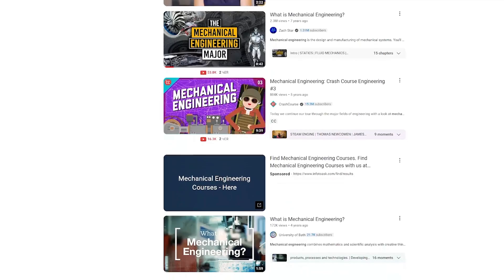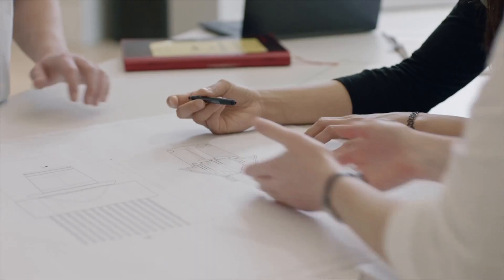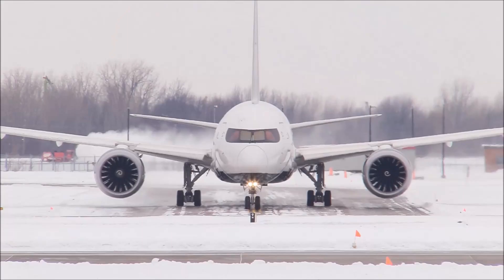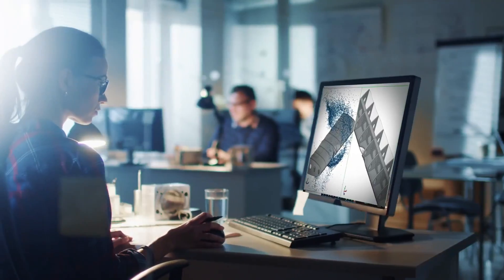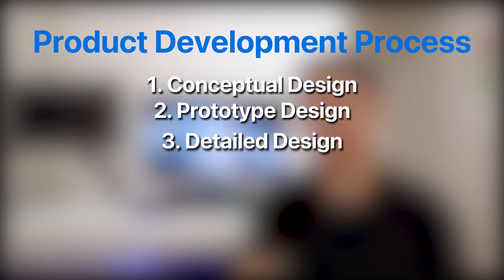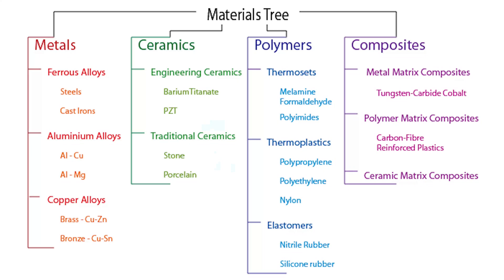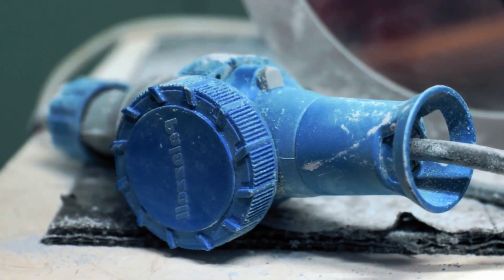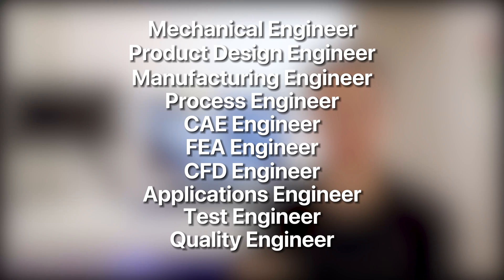What is Mechanical Engineering?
Featured Channel: @randsimulation

Mechanical Engineering is one of the broadest disciplines in existence. The majority of websites and YouTube videos out there fail to explain what Mechanical Engineering is exactly, so in this video I'll help you understand the most important elements of Mechanical Engineering. This will help you decide if mechanical engineering is a good fit for you and the types of work you can do as a mechanical engineer.

Timestamps:
00:00 Intro
00:57 Mechanical Engineering Roles
02:17 Analysis
03:33 Rand Simulation
04:16 CAE Use Cases
07:56 Design
11:57 Testing
13:35 Quality Assurance
14:18 Conclusion

About Rand Simulation:
Rand Simulation is an Ansys Elite Channel Partner and a full-service engineering firm specializing in all things simulation. Rand Simulation provides consulting services for electromagnetic, structural, fluid, optical and photonic engineering projects -- along with training and support to get your team up-to-speed with the latest Ansys software. Rand Simulation also sells Ansys engineering software to innovative companies across the United States and Canada. Optimize your designs with the latest Ansys simulation tools by partnering with Rand Simulation, today, by visiting RandSim.com